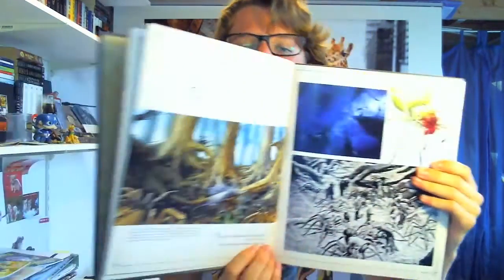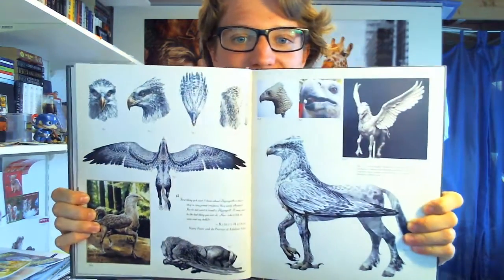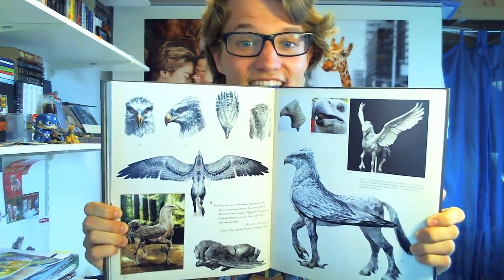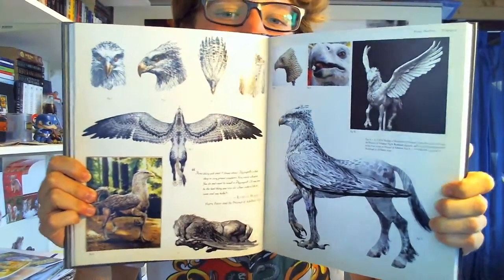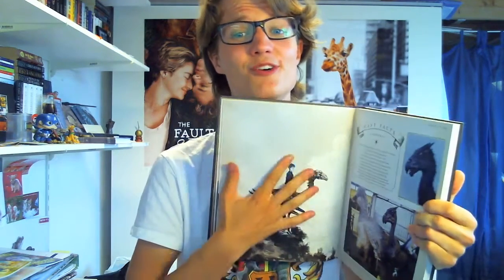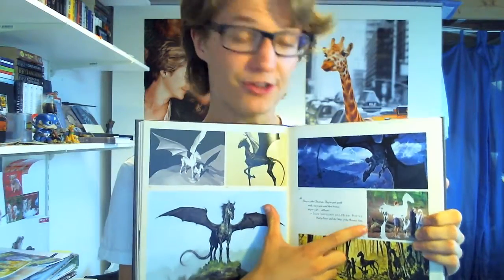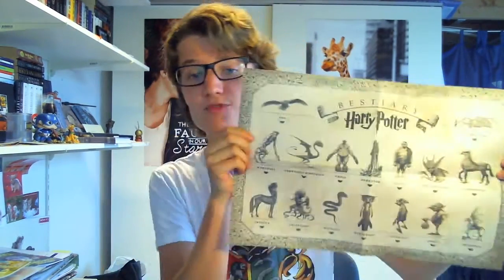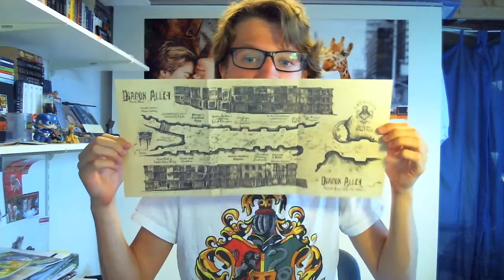Harry Potter magical places and creatures |Review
Hello everyone! Here is a vlog about Harry Potter the creature vault and Harry Potter magical places from the films. Great for fans of Harry Potter. Hope you enjoy it! Always.

Follow me on the web if you like :p

The sound effects are from imovie.